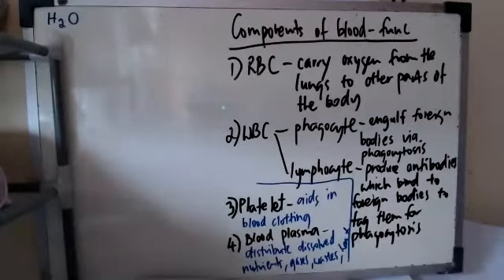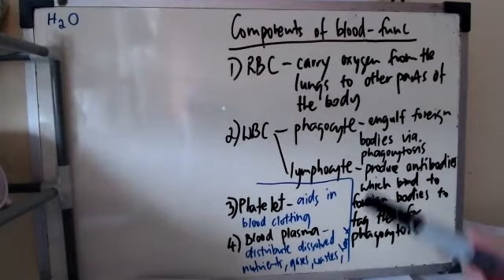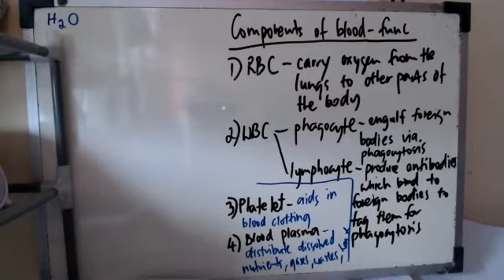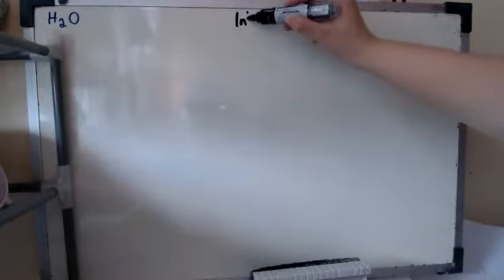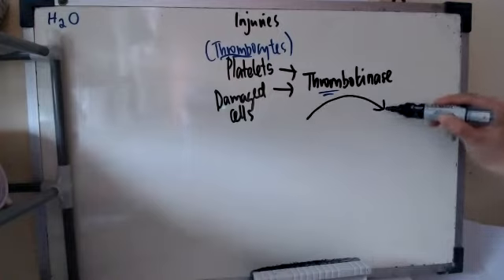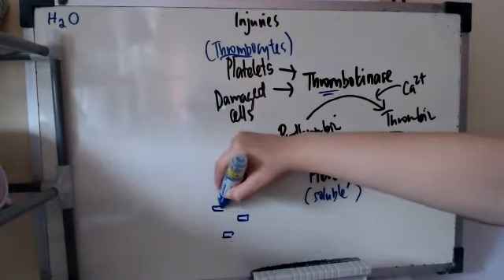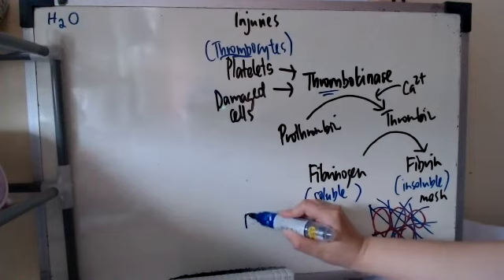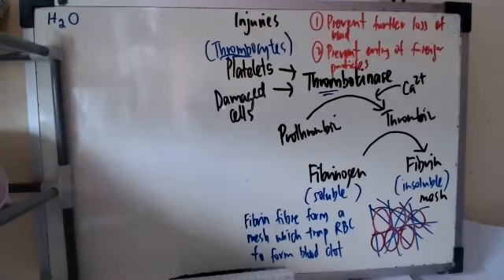7 3 Components of blood